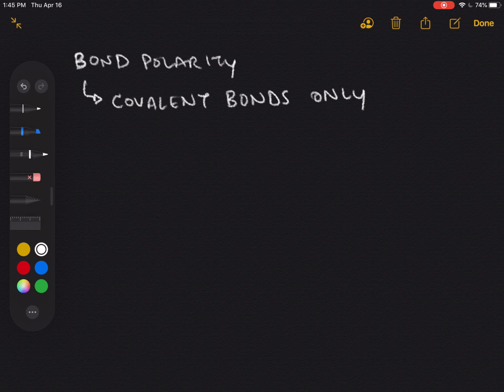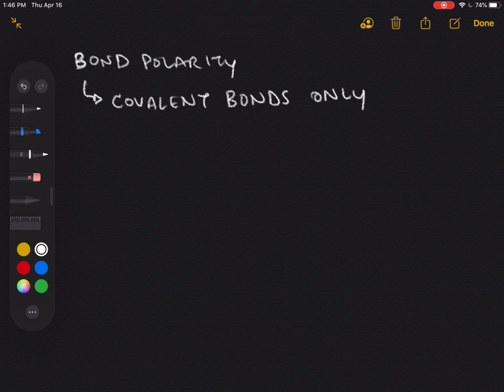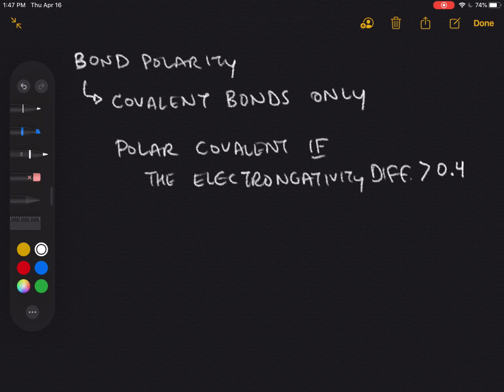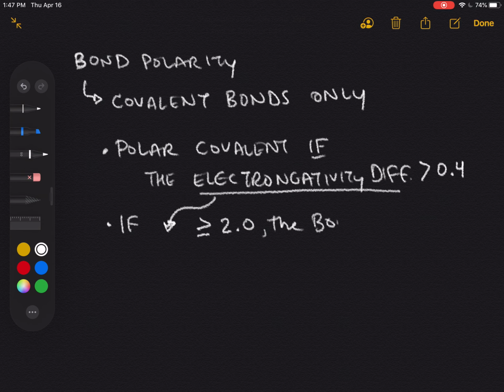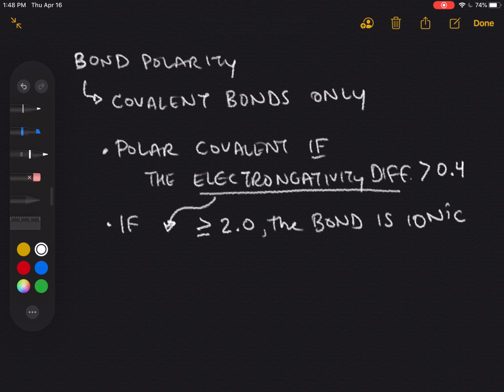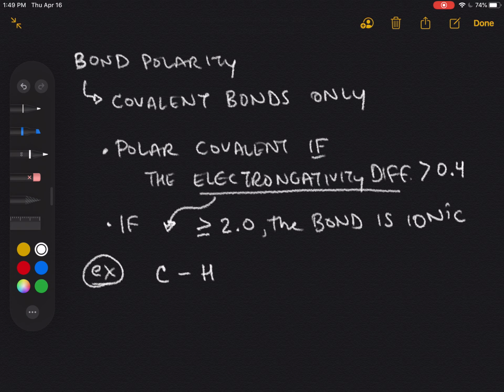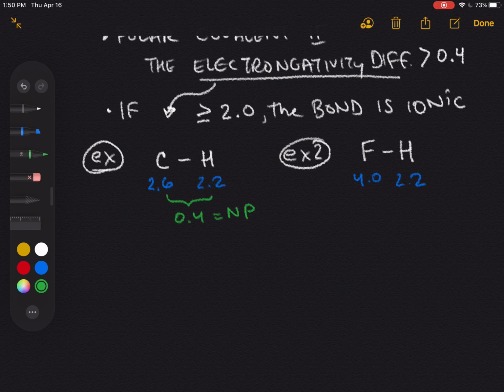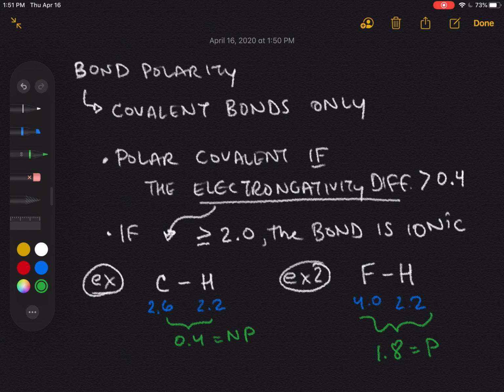Bond Polarity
In this video I break down how to determine if a covalent bond is polar or non-polar. Handy help to go along with: Google search for a chart of electronegativity values.